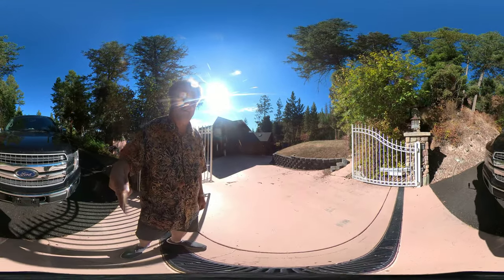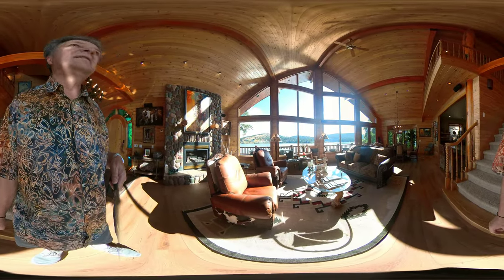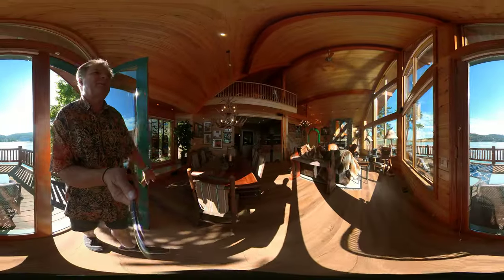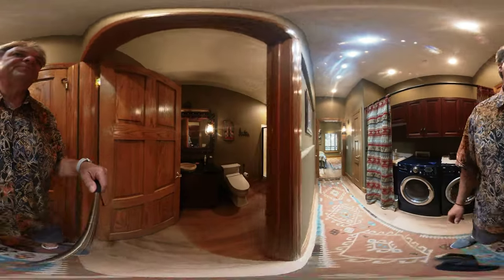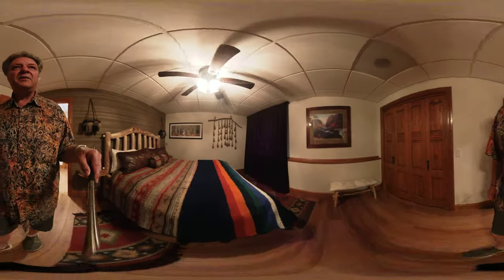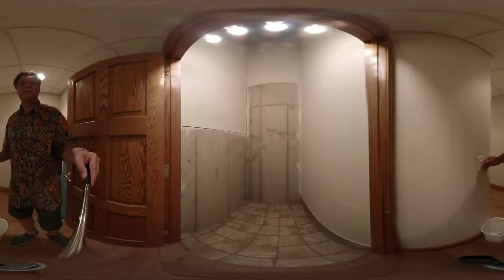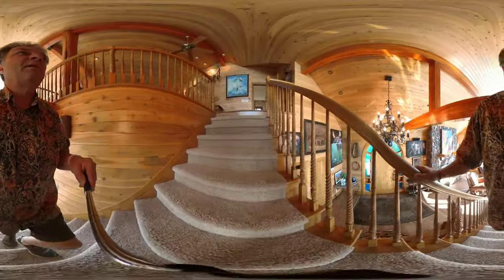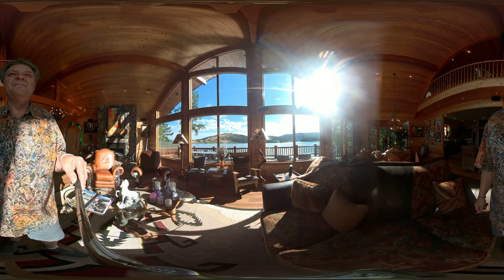Beautiful Foys Lake Home: Full Walkthrough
Looking for a property on Foys Lake? Maybe you just like seeing gorgeous properties? Whatever the case is, you need to check out a recent walkthrough I did of a beautiful Foys Lake home. This video is even fully interactable, so you can see different parts of the rooms whenever you want. To see what this property has to offer, check out this video.

0:00 - Introduction
0:46 - Main living area
1:20 - The deck and outside
2:12 - Kitchen
2:28 - Garage and laundry
3:08 - Main floor bedroom
3:31 - Basement/rec room
4:03 - Downstairs bedrooms
4:40 - Downstairs laundry
5:22 - Downstairs patio
6:14 - Upstairs bedroom
6:34 - Extra bathroom and bath
6:56 - Wrapping things up

360 Tour of Foys Lake Home - Use your mouse to twirl around the scene and/or stop anytime for full 360 viewing and full walk-through! Grand Foys Lake home with lovely north views over aqua waters, Minutes from Kalispell this custom home has a climate controlled boathouse and a rare, private boat launch along 107 ft frontage. Large windows and cathedral ceiling in the Great Room with rock fireplace enjoys the lake views. An ample kitchen has room for more than one cook, or use the 2nd kitchen in the lower level to feed a crowd. Entertain on the deck or lower patio overlooking the lake! Top floor loft is solely the primary bedroom suite overlooking the great room and has large bath with soaking tub, shower and roomy closet. Home was designed to add an elevator reaching all 3 levels if desired. Finishing the home are a lower Family Room, two more bedrooms and a bonus room, two laundry areas. Private gate enters onto the concrete driveway, property is fenced and has alarm system. Short drive to Herron Park and within an hour from Flathead Lake, Glacier National Park and skiing at Whitefish Mountain Resort.  mls 30007513

🔻ABOUT US🔻

The five most important words in Montana real estate? Scott. Diana. Kellie. Dane. Drew.
Five individuals partnering with you to make an unbeatable team. Put us to work for you, so we can start calling you a neighbor, a friend, as well as a client. Until we get the chance to meet in person, we’d like to introduce ourselves…

Scott Hollinger
Hollinger Team

🔻FOLLOW US 🔻

🔻CREDITS🔻

Writer - Jonathan Ayers